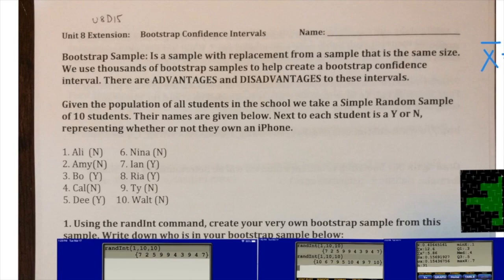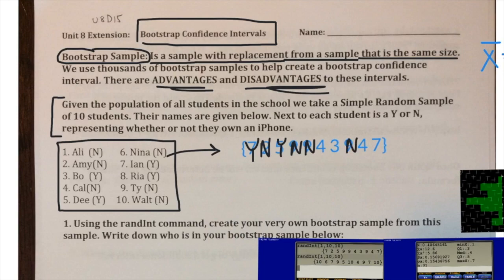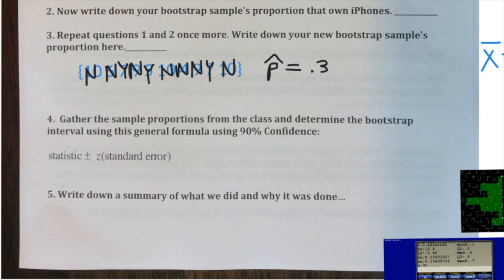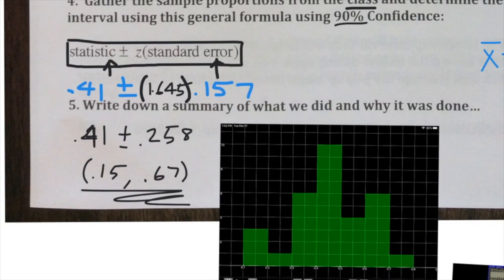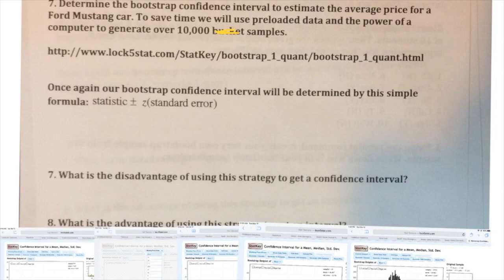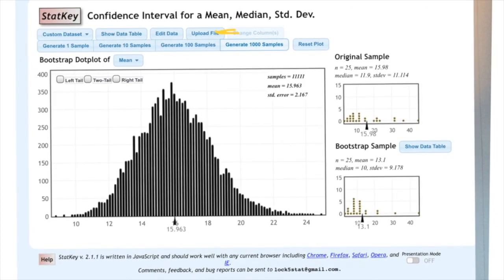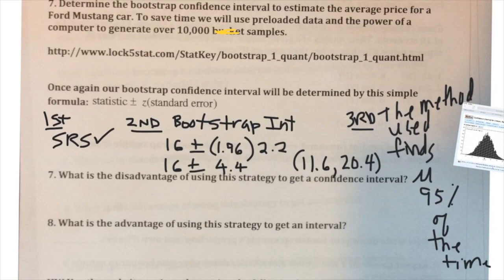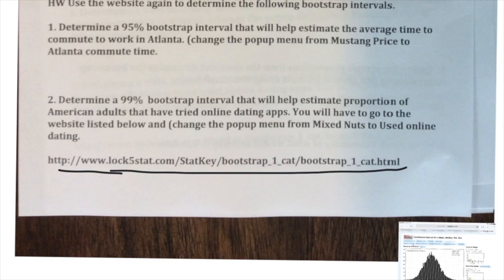STATS: Bootstrap Intervals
Unit 2's signature proofs